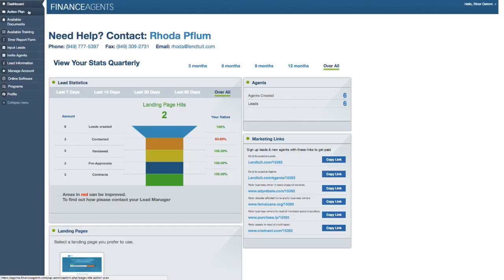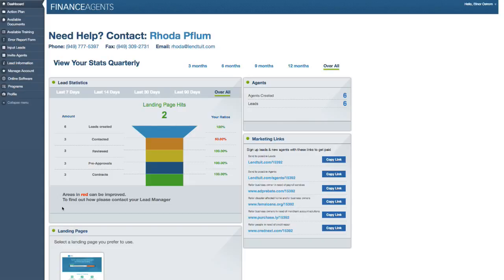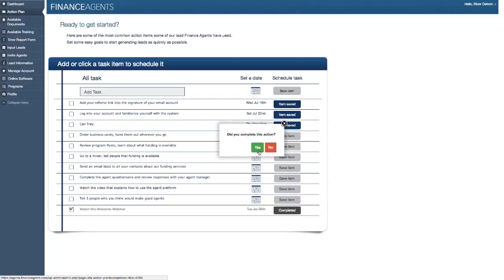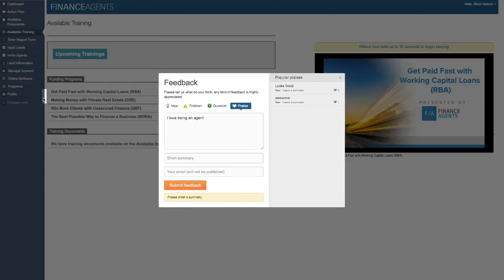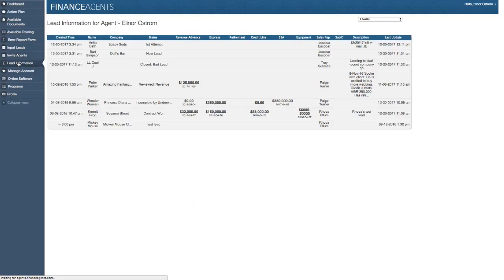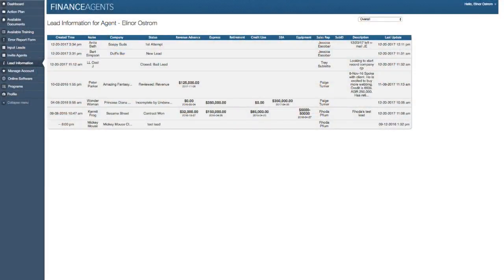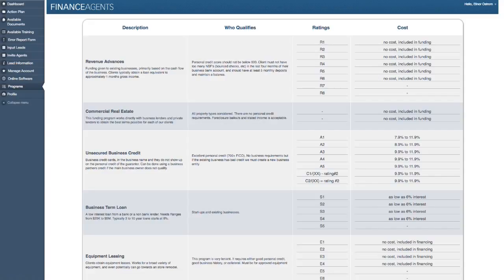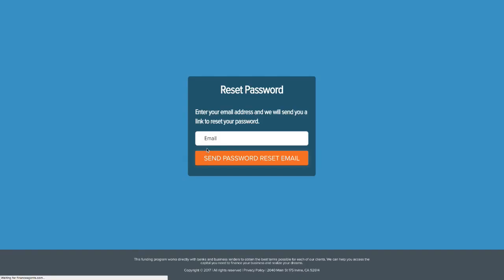Tour the Agent Portal our Partners Use to Fund Their Clients FINANCEAGENTS LIVE! 018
On today's show Tim Mc and Trey Sublette, President of Finance Agents,  take you on a tour of our Back Office and Agent Portal. We'll show all the tools and systems we've created which enable our agents and member offices to generate thousands of funding opportunities and help people grow their businesses and investments.

This show is beneficial for anyone considering working with us, so that they can know all the ways we make it easy to work with us.

Not yet an agent with us?

About Finance Agents: Get expert advice, tips, tricks, education, discussion, and join a community of people in the finance industry who spend their days working hard to get funding for their clients. This show is made for finance agents by Finance Agents, and deals with everything a business banker, funding broker, finance consultant, loan processor, or anyone otherwise involved in the process of getting loans for businesses or investors deals with on a daily basis.